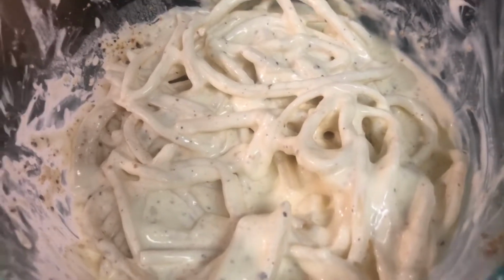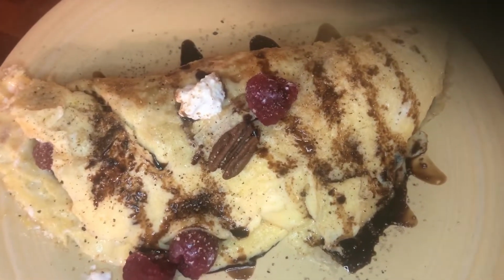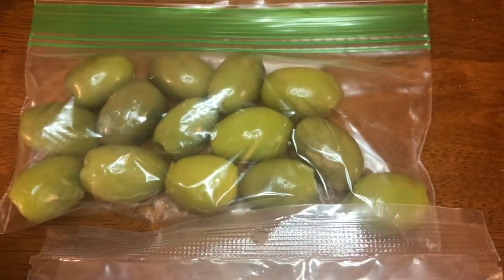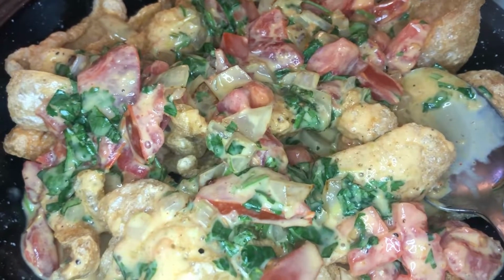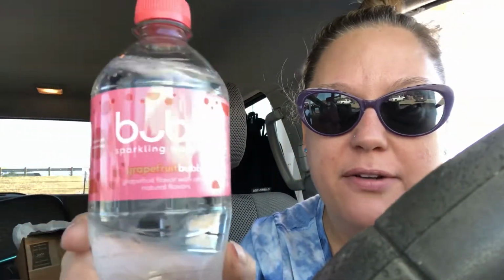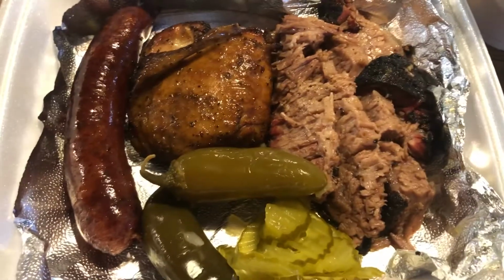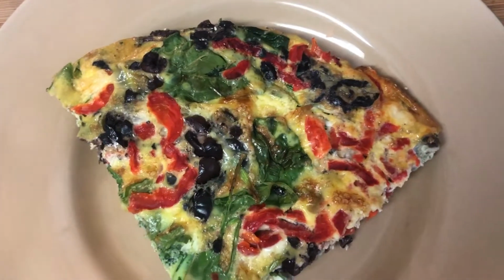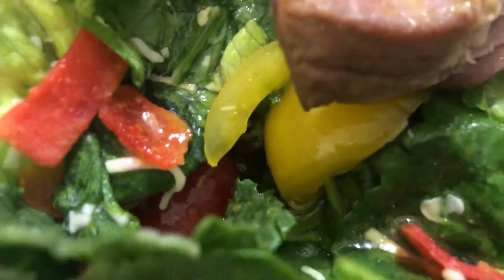Week of Keto Eating Oct 14-20...2019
This video is a week of eating with no recipes.

Palmini Noodles(I bought one to try. My next purchase will be the six pack)
Single Pack
6 pack
6 Cans

Wasabi Sesame Seeds

Moon Cheese

Thank you supporting me!!